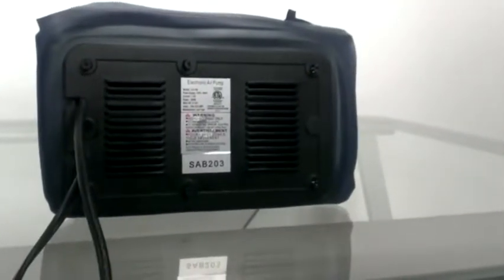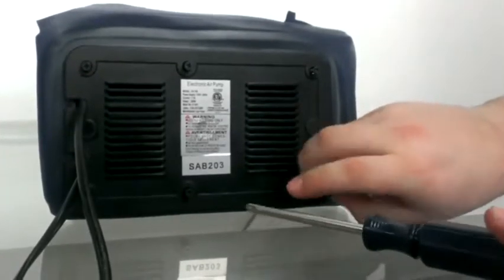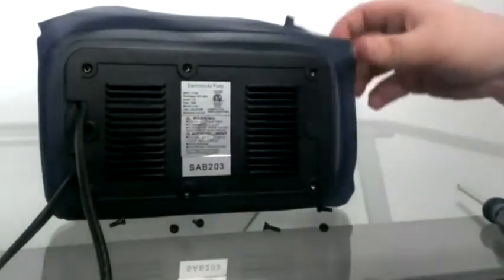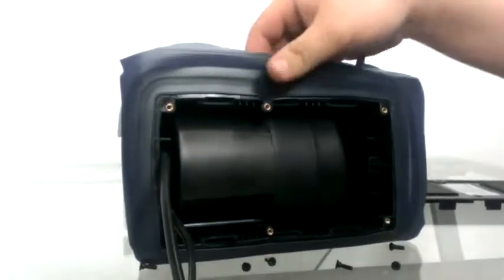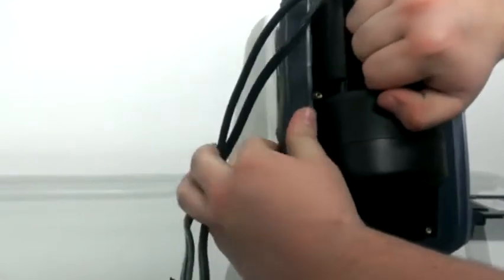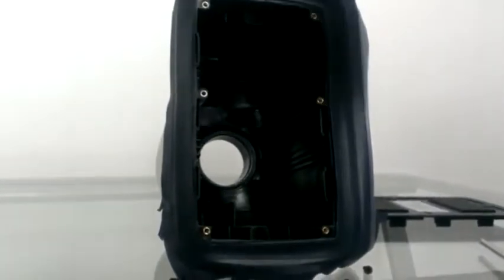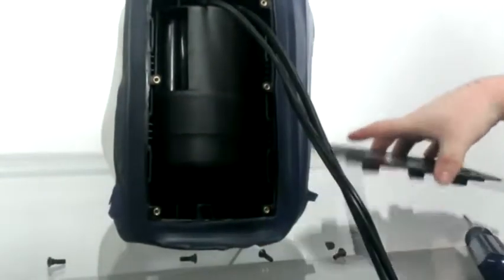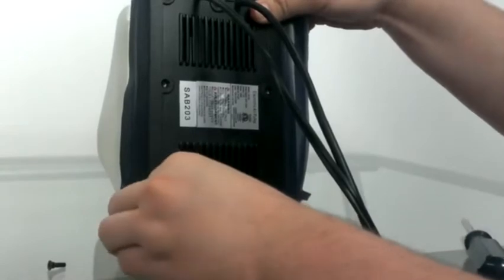Fox Air Beds Pump Replacement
Fox Air Beds Pump Replacement, Fox Air Beds Pump Replacement